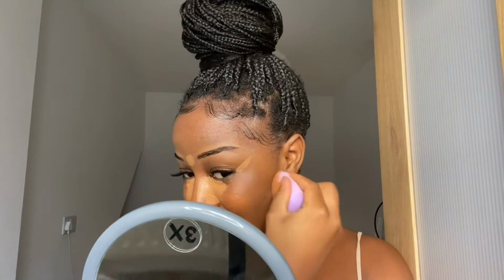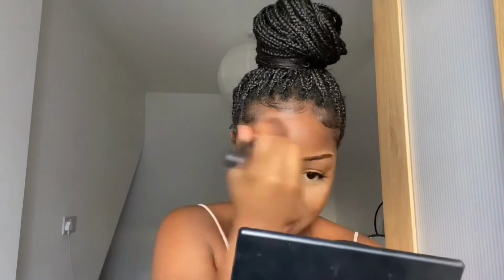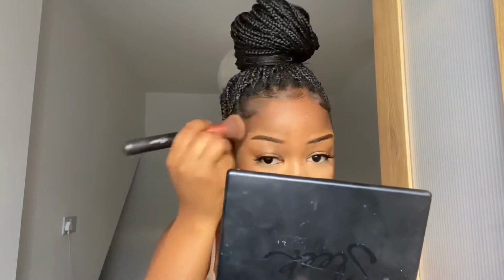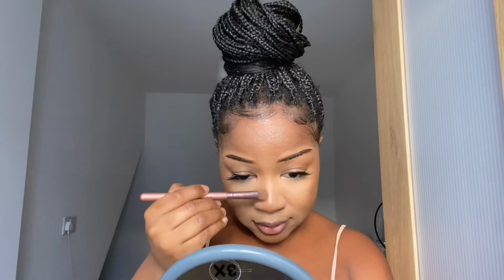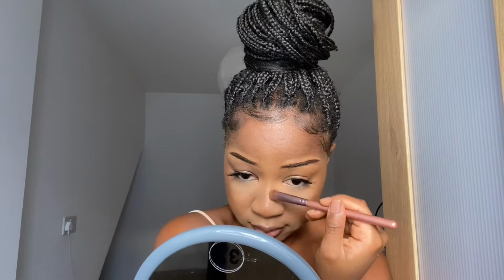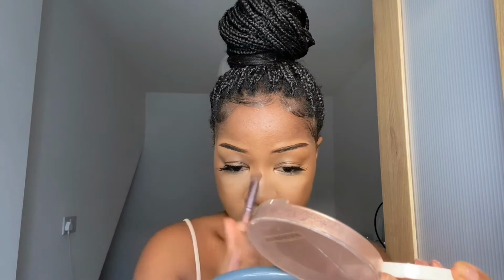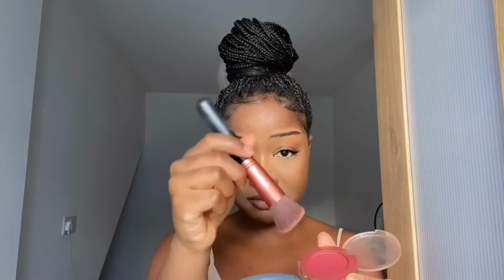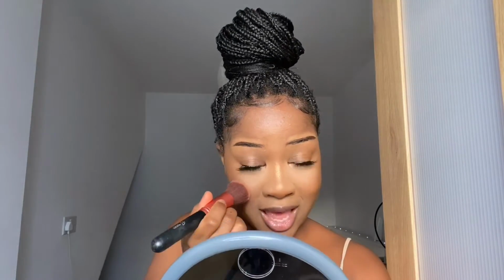The PERFECT RED LIP LOOK/ how to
Hey guys,
Just filmed a date night/Christmas dinner look. It’s a very simple makeup look that can be for any occasion. I also included an outfit preview on what I’d pair the look with. I hope you enjoy this tutorial.

PRODUCT LIST:
L’Oréal true match foundation- cappuccino
Brown eyebrow liner
Revolution seeking powder-BANANA
Revolution highlighter
Primark red lipstick
Jewellery: ASOS
LINK:
Dress: PRETTY LITTLE THING
LINK

L E T S    C O N N E C T:

See you guys on my next video :)